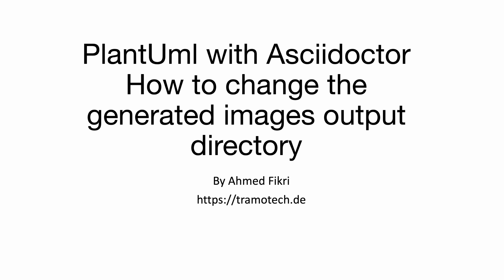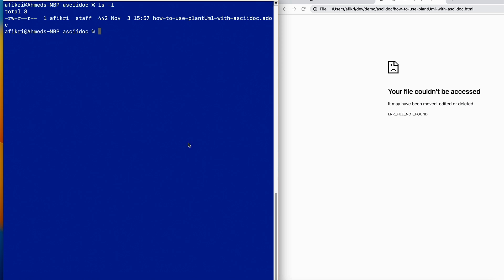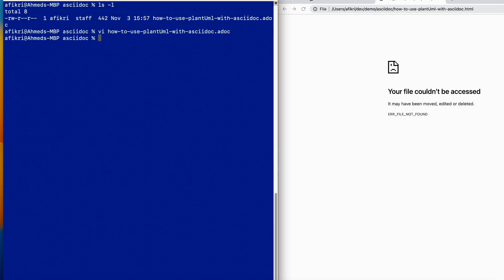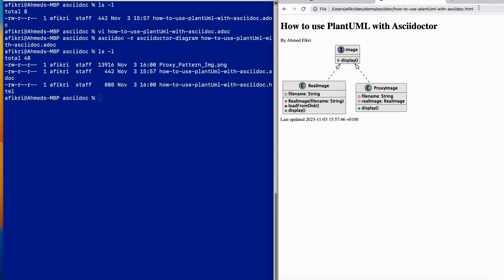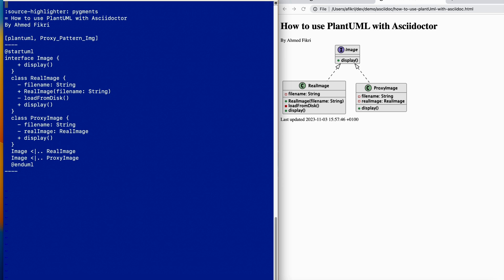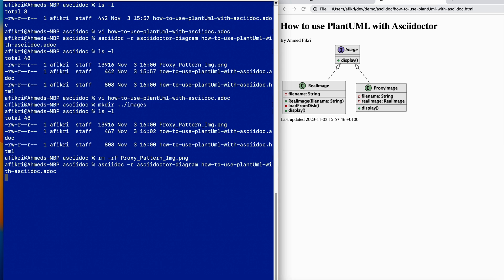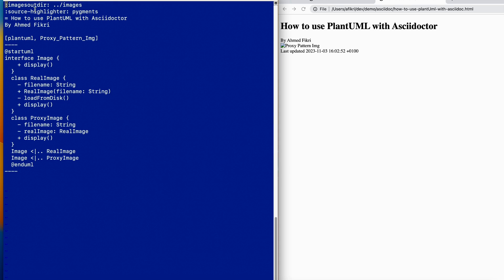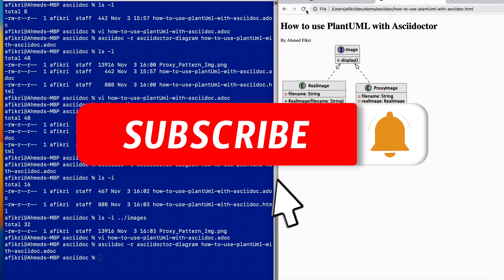PlantUml with Asciidoctor How to change the generated images output directory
By default, if you do not specify an imagesoutdir attribute in the asciidoctor file, the output image will be saved in the working directory.